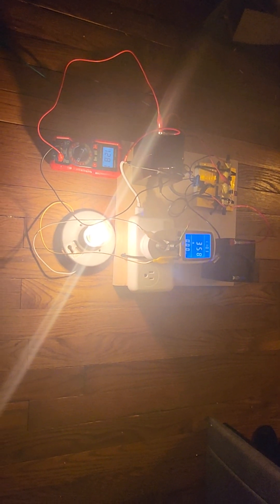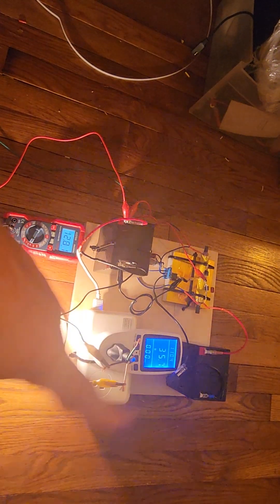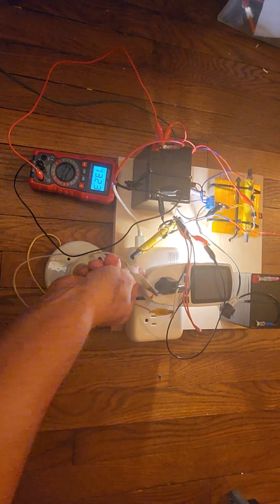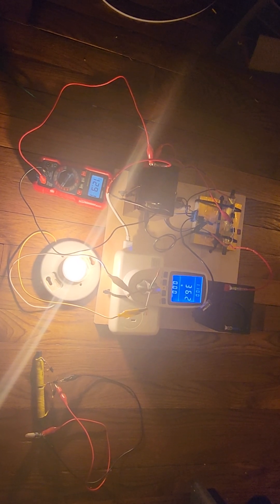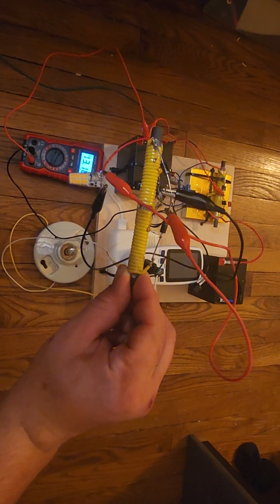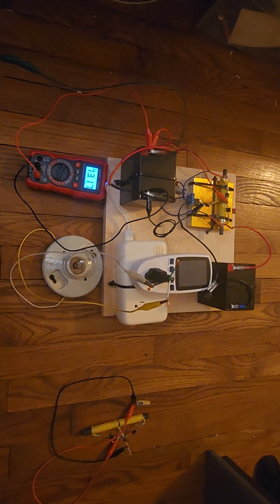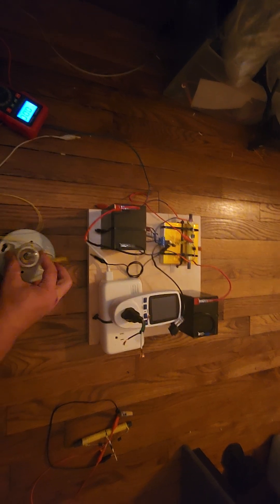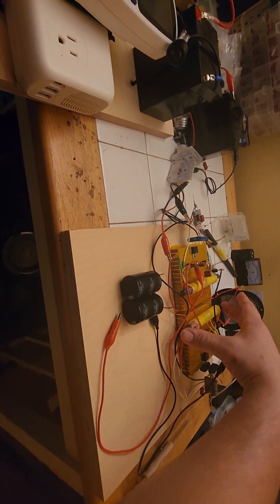💪Negative Resistant Super Battery Re-Charging Generator Boards Improvements & Breakthroughs 🥵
Greetings Everybody, in this video I demonstrate the cleaned up & refined negative resistant generator boards that can rapidly recharge capacitors & batteries via the high frequency Undeniable negative resistance effect from our special tesla coil wound per patent 336,961 this system excels at the rapid recharging effect of batteries that can then be used to run a 120/240vac inverter for a time & the resonant power output is now equal to the power input while still maintaining mind bending wireless power effects & phenomenon when the system is Earth grounded.

The theory behind how the system operates is as follows & based off of concepts & theories from Don Smith & Eric Dollard.

First we created a super joule ringer 3.0 circuit first invented by lasersaber/laser hacker but what we do differently is we don't use that high frequency power output directly but instead we send that power into a Negative resistant RLC circuit/network composed of the proper valued CARBON FILM resistors & capacitors. (10K 15 Watt Carbon Film Resistor & a 2nF Ceramic Capacitor) once near perfect resonance & Negative resistance is achieved within this circuit we then earth ground it for even more non linear effects. We next then wound a resonant tesla coil per patent number 336,961 over this negative resistant RLC circuit with the theory & hope of being able to decouple cause from effect along with churning up excess power from the Aether & achieve a negative resistant super charge effect on our output & this output can be enhanced even further with the addition of a 0.22uF capacitor on the right hot leg to center tap of our yellow 336,961 tesla coil.

full ringer construction disclosure video link

Any support helps in achieving our goal of becoming a small commercial electrical research company that pushes the bounds of what's possible with efficiency & sells exotic generators as well as providing full schematics & being open source because as far as it stands most electrical research isn't done anymore on the commercial level & if it is the results of the work are kept heavily supressed.

links to other people doing good work